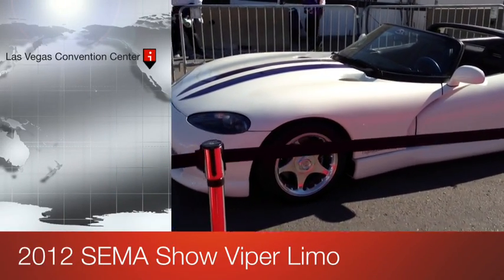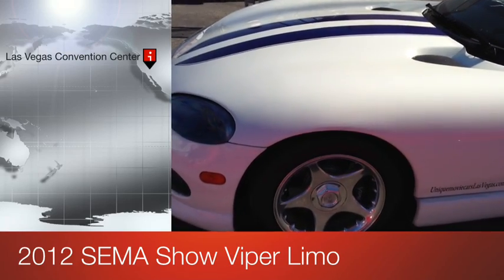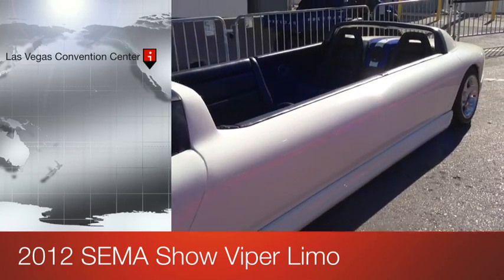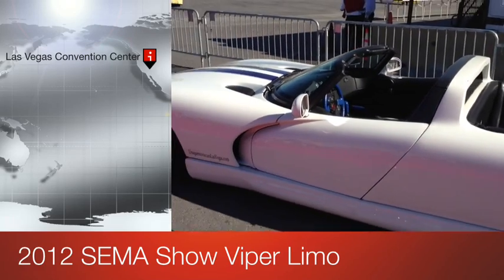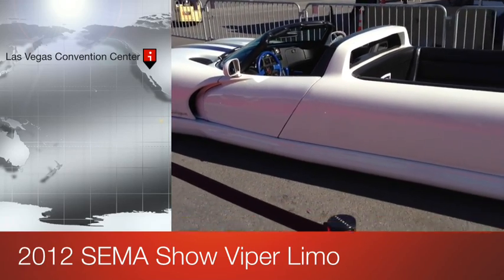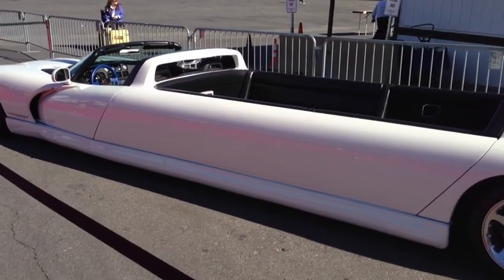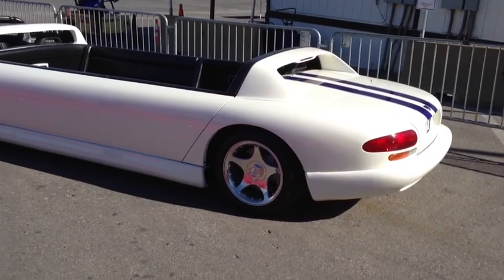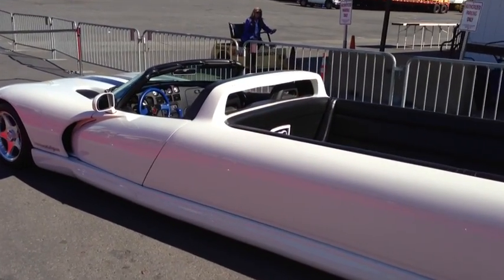2012 SEMA Viper Convertible LIMO!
Joe from DRC Media just couldn't resist documenting this BAD ASS Dodge Viper limo. It had a full center stretch with open top. It seemed to be stretched about 13 feet in length to accomodate an additional 6 passengers. It was just on diplay between booths. But definitley a once in a lifetime sight! A STRECTHED VIPER LIMO!

Hers DailyDerbi's opinion! LOL... kinda funny, to each there own!

Powered By Del Rey Customs